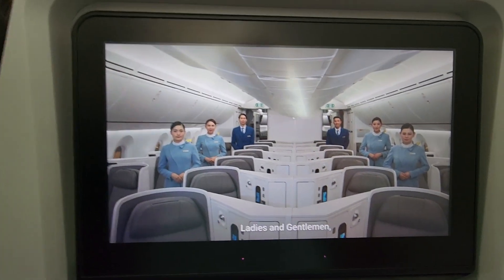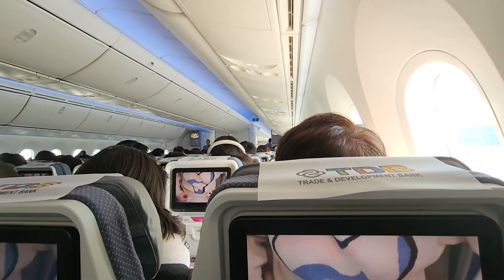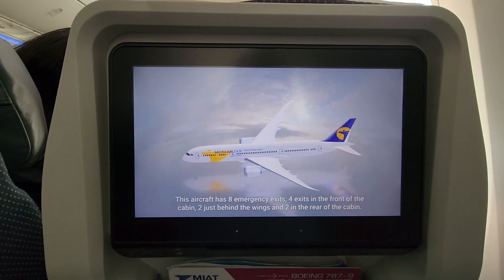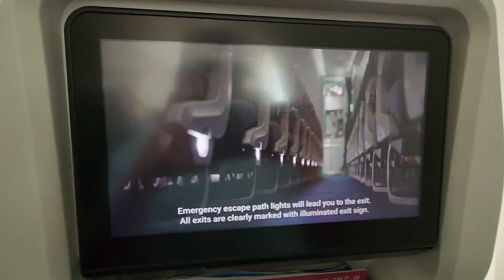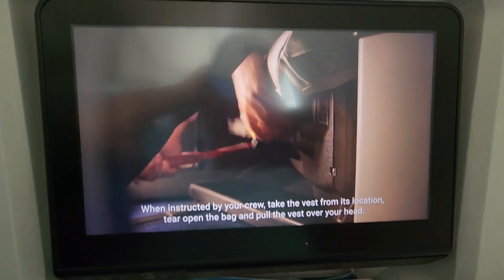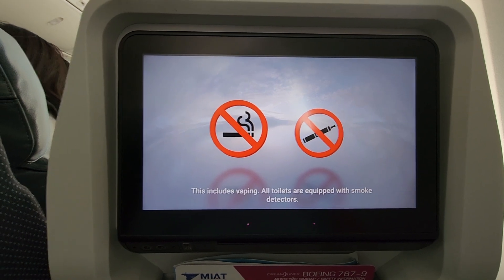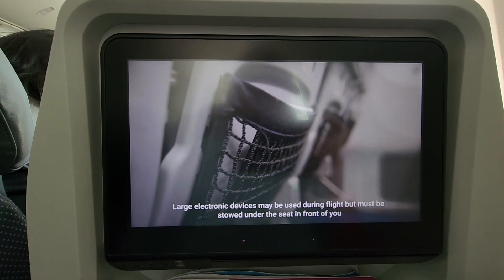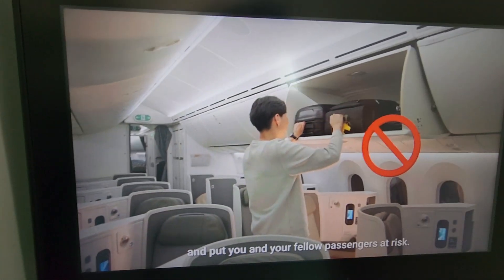Safety Video on Mongolian Airlines Boeing 787 Dreamliner